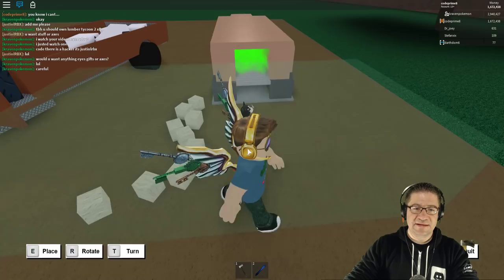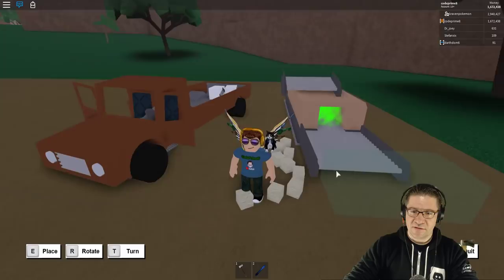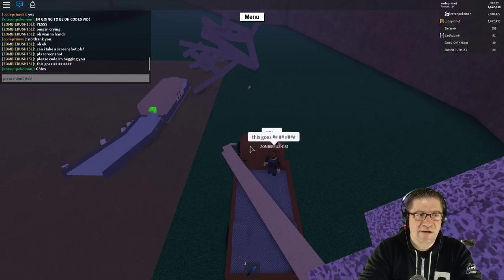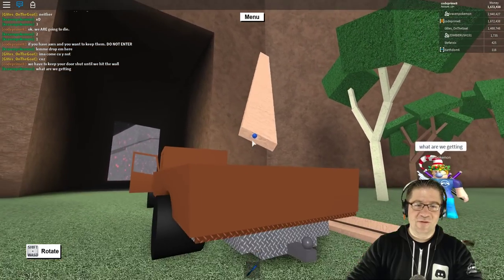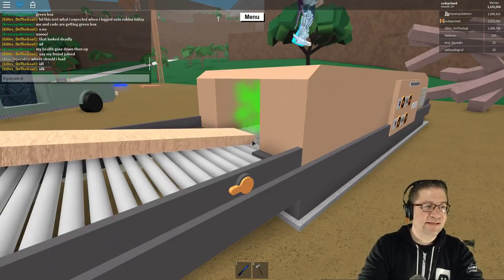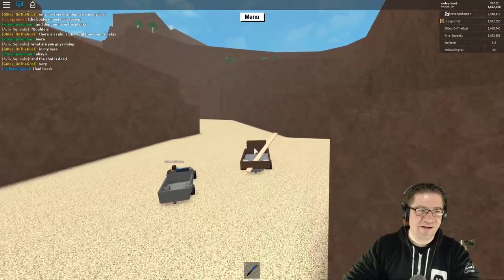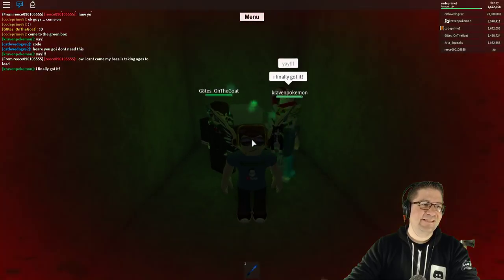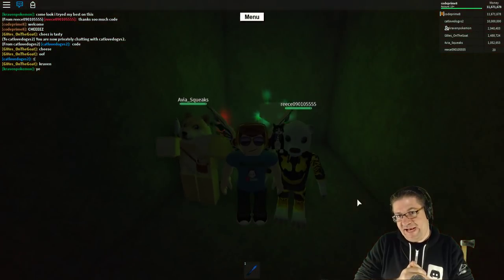Roblox - Lumber Tycoon 2 - I gave then entire server the Green Box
In this episode of Roblox Lumber Tycoon 2, I make may way up to get the green box. Along the way, I take everyone in the server with me. Love you all!